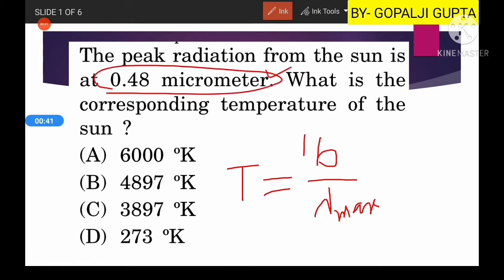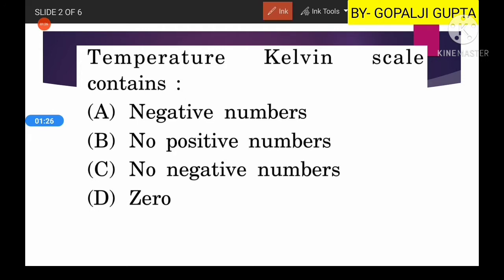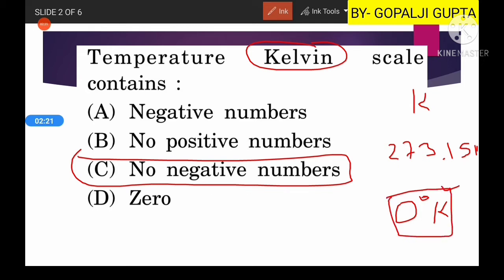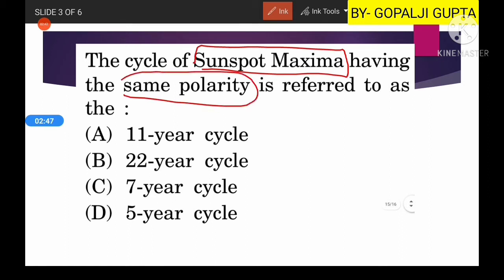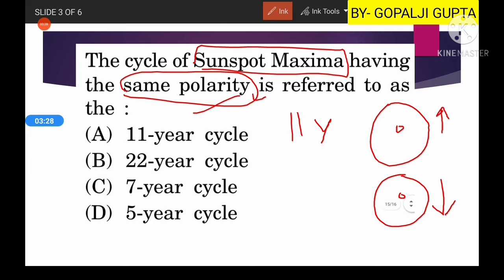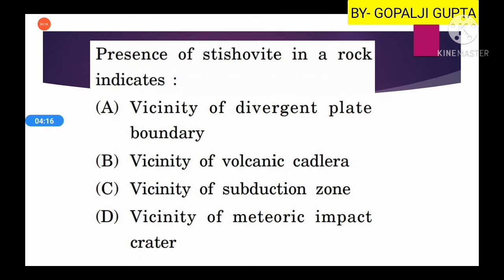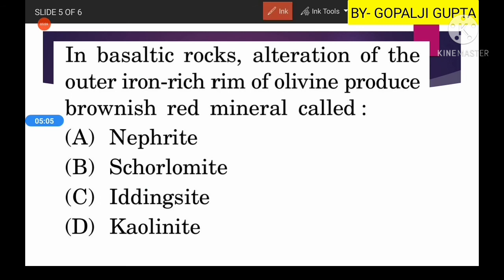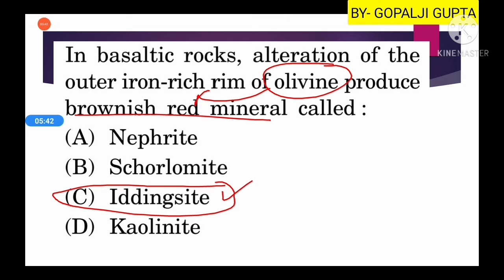CSIR NET EARTH SCIENCES MCQ'S